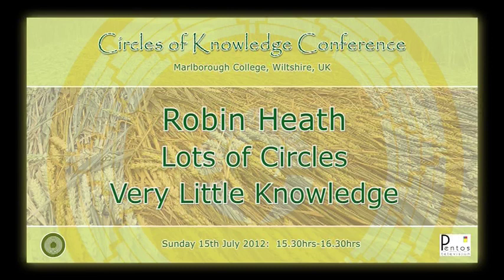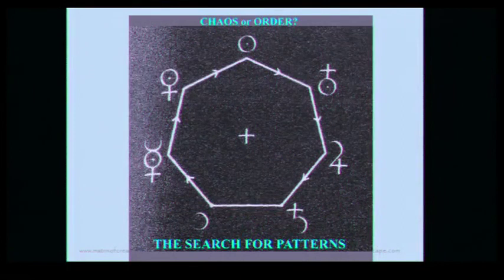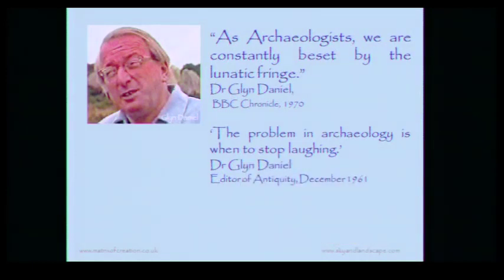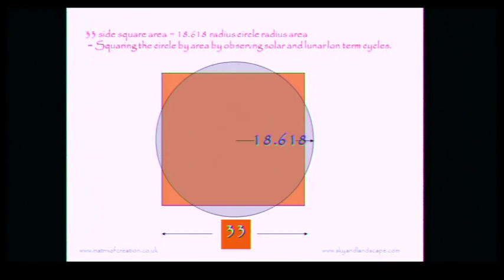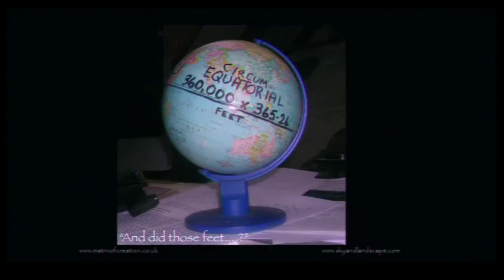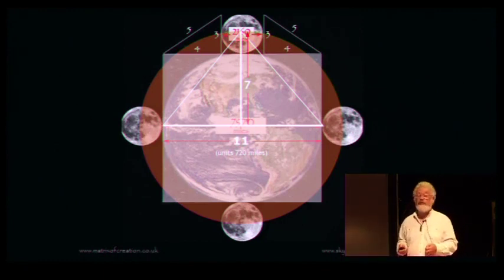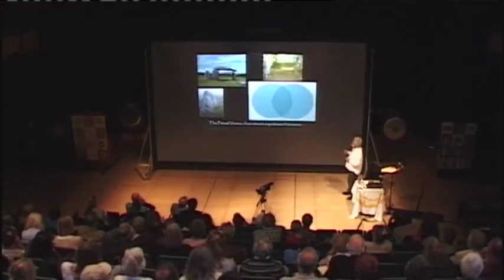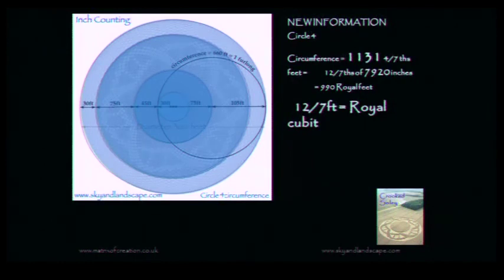Robin Heath: Lots of Circles, Very Little Knowledge FULL LECTURE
Filmed and live streamed from the annual Circles of Knowledge Conference, in Marlborough, Wiltshire in August 2012. Previously a senior lecturer and college department head, Robin Heath is a regular speaker at the Circles of Knowledge Conference and Megalithomania. He is a prolific author, has taught surveying, navigation and mathematics for over 25 years. An internationally published author on astronomy, sacred geography and the megalithic culture of Europe, Robin has lectured on the sacred geography module at Bath Spa University College and teaches astronomy at an Oxford University FAS summer school. His books include Sun, Moon & Stonehenge, Bluestone Magic, The Measure of Albion (with John Michell) & Stonehenge (Wooden Books).

Intellectual property of Robin Heath 2012.